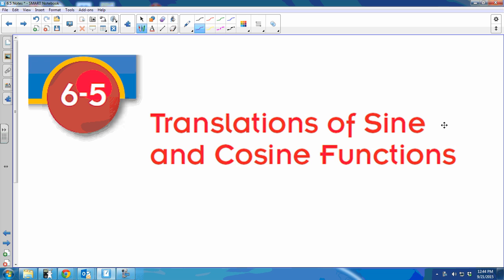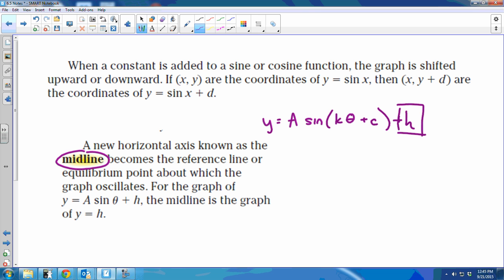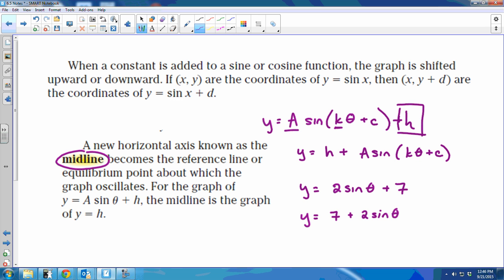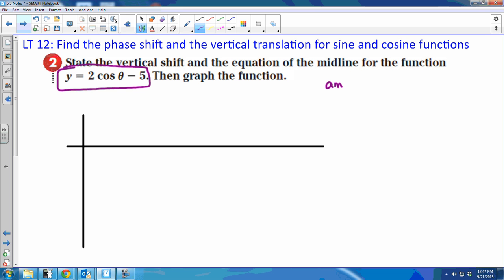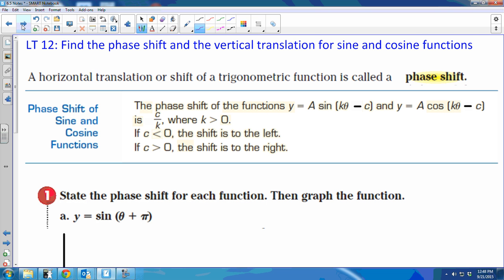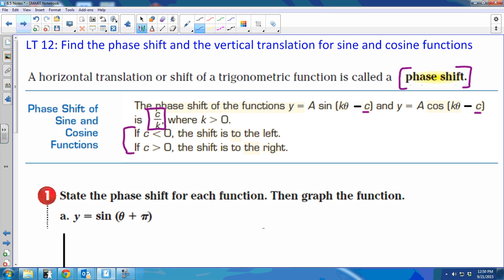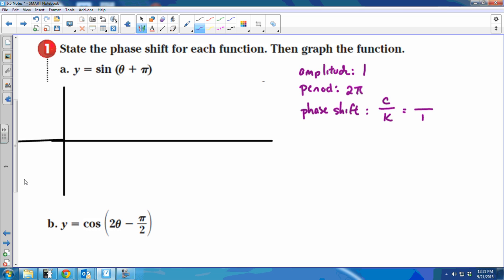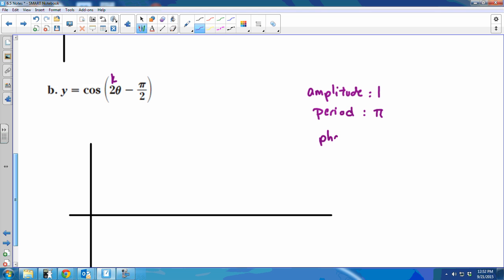Unit 2 LT 12 No Graphing